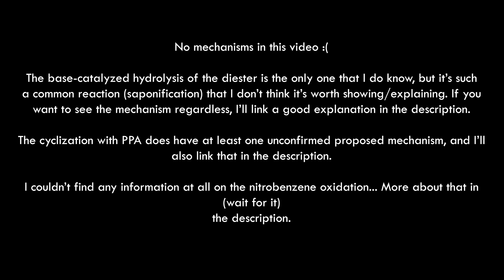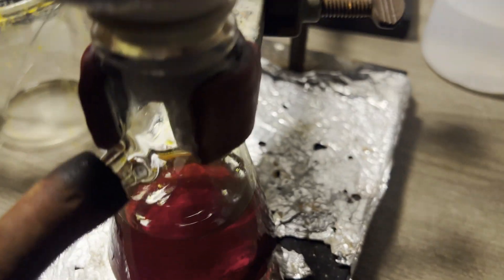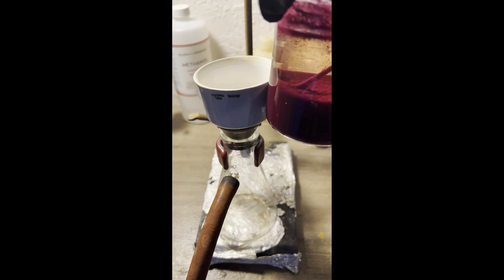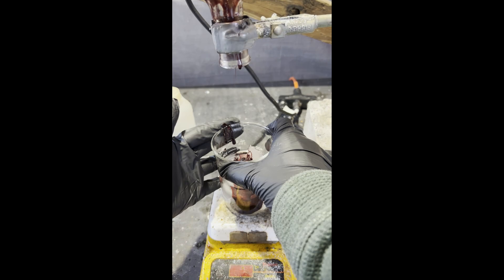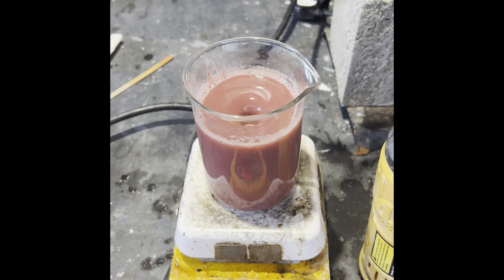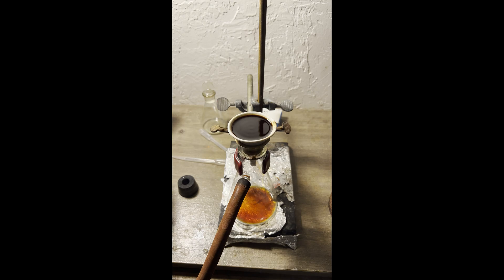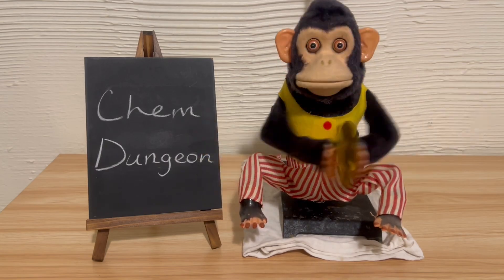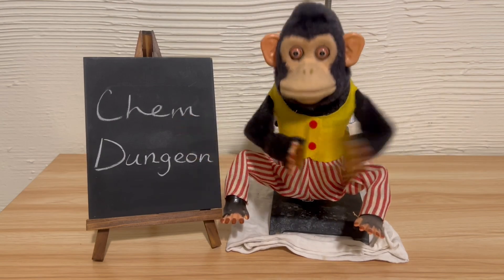Making quinacridone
I'll look further into it and, even if I can't find concrete information on it, come up with some semblance of a mechanism for the next quinacridone video. Condensation reactions aren't complicated, I just like to have concrete references. The difficulty comes from how PPA doesn't have a specific structure, so I think a general mechanism will be the best way to show it.

Nitrobenzene redox mechanism notes - in the reduction of nitrobenzene by e.g. Sn/HCl, there's a progression from nitro to nitroso to hydroxylamine to amine. This occurs through 6 single electron transfers, but it seems like a strong acid is necessary for these, which isn't present in the reaction in this video. I don't think extrapolating a mechanism for such different reagents would be a good approach, but I don't know where else to start right now. I think I'll test the recovered nitrobenzene for aniline, figure out the stoichiometry, and see if that helps me figure out where to start when deducing a mechanism. I have some literature about the electrolytic reduction of aromatic nitro groups buried somewhere, so maybe looking at that might help. IIRC, it's nearly/completely identical mechanistically with the metal/acid reductions, so maybe not.

FDT